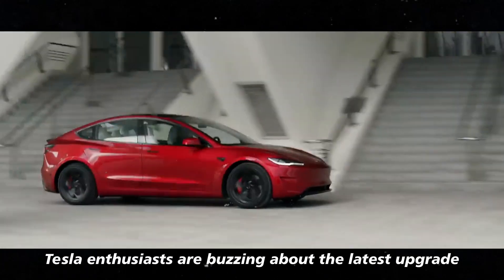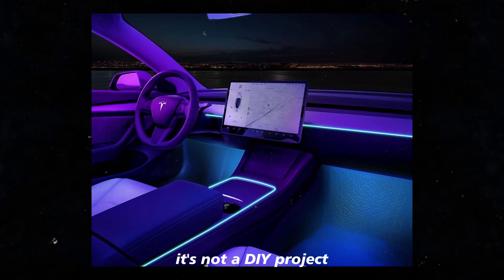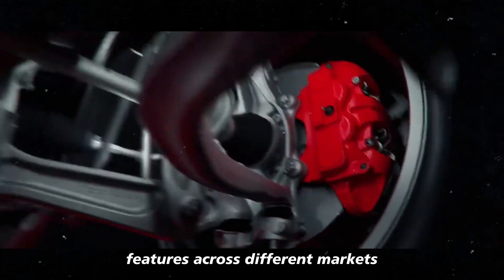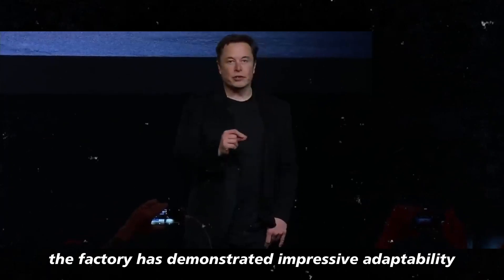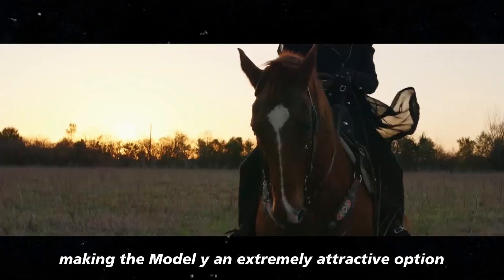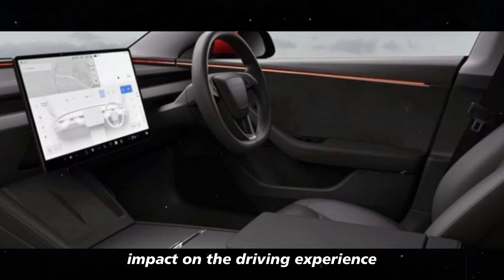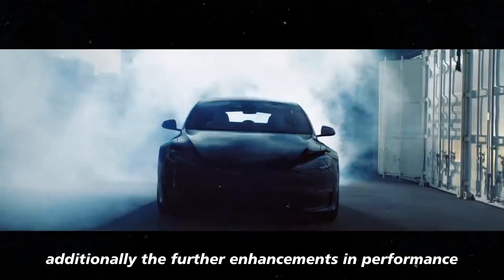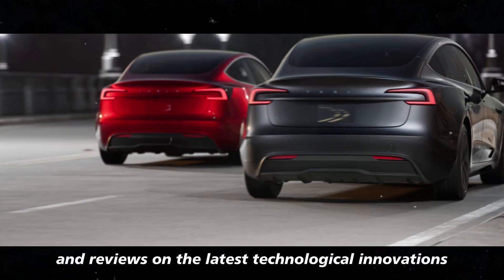New 2025 Tesla Model Y Juniper - New dashboard update announced by Tesla, Everything changed!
In today’s video, we dive into the exciting arrival of the new Tesla Model Y Juniper 2025 and the impact of the latest innovations brought by Tesla. Under Elon Musk’s visionary leadership, Tesla is once again at the forefront of technology that is transforming the automotive industry. The Model Y Juniper 2025 is not just a new model; it’s a milestone in sophistication and innovation.

With the new ambient lighting panel, Tesla offers a personalized experience that elevates the level of sophistication in their vehicles. This upgrade, expected to be available starting in 2025, promises a range of improvements from comfort and aesthetics to cutting-edge technology. The ability to adjust the interior lighting of the Model Y Juniper 2025 to match different moods or occasions is a perfect example of how Tesla continues to set new standards in electric vehicles.

Additionally, the initial production of the Model Y Juniper will be centered at the advanced Giga Shanghai factory, clearly reflecting Tesla’s commitment to innovation and global expansion. If you’re as excited as we are to see these new updates arriving in the US, don’t miss this video!